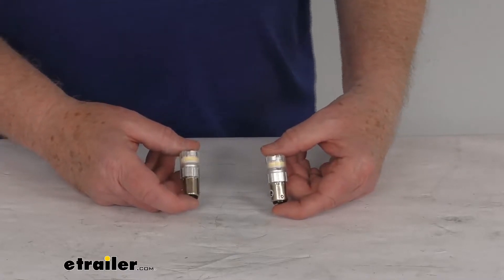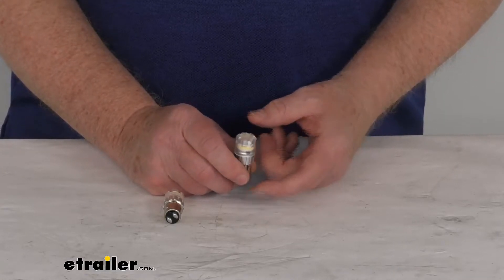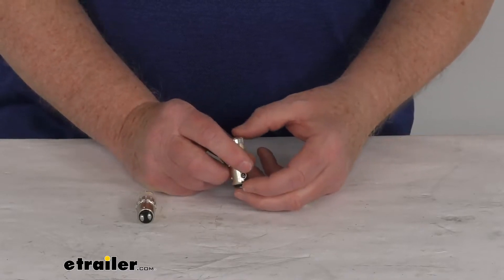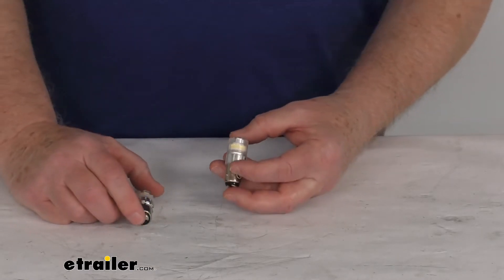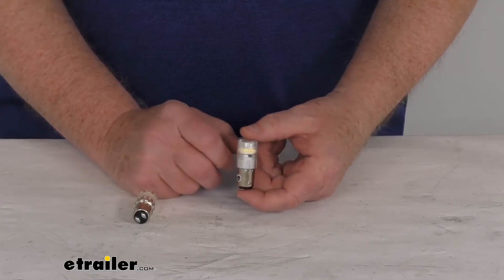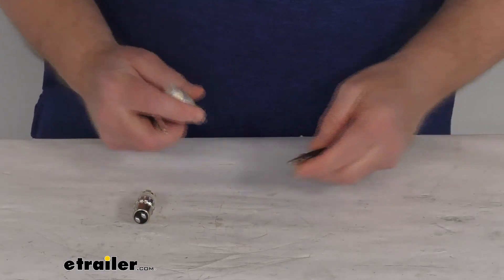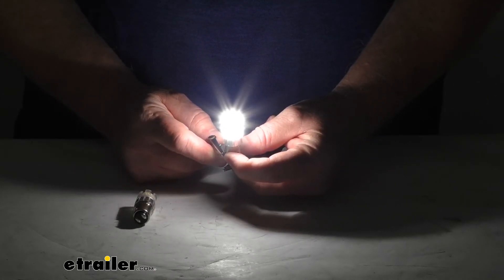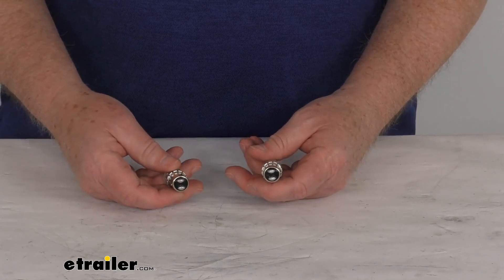etrailer | Let’s Check Out the 1157 LED Bulbs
Jeff:                                                  Hello everybody. This is Jeff at etrailer.com. Today, we're going to take a look at the Arc Echo Series 1157 LED bulbs. Has the dual contact bayonet base, daylight white color for a quantity of two bulbs. Now these are 1157 LED bulbs, which will provide a nice bright daylight white light for automotive, Marine, and RV application. These are great for interior lights, courtesy lights, or backup lights.

These are the Echo Series which features the automotive-grade LED chips and the compact bulb design. These bulbs are sized similar to your OEM bulbs to ensure that there's no fitment or clearance issues. Does use a nice diffused lens to create a nice smooth 360 degree light pattern. And the base we mentioned is a dual contact bayonet base, which will install into a compatible 15 millimeter socket with a push twist motion.These are durable aluminum construction. They prevent overheating.

They do have IP67 rating, which provides protection from shock water and dust, and they are reversed polarity protected, meaning you can put them in this way and twist it to turn it on. Or if it's put in the other way, either way you put it in, it will come on.Few specs on this quantity is for two bulbs, there are 23 LEDs per bulb, and five of those bulbs are at the top. Now at the end of this video, I'm going to hook this up to some 12 volt power to show how bright it is. Light output raw lumens is 600 lumens, effective lumen 645, and then stable lumens, which is usually after 30 minutes of use, 487 lumens. Light color we mentioned is daylight white.

Color temperature 5,500 Calvin; wattage is 6.5 Watts per bulb; power draw at 12 volts is point 65 amps and the voltage range is 9 volts to 16 volts DC.So what we're going to do is go ahead and get our wires and we'll turn on our power and we'll take our power and connect it to the base. Just like that. See if I can hold this onto the base. There we go. And then we'll touch the ground to the side and you can see when we do that, the light comes on.

So what I'm going to do is go ahead and turn off the overhead lights. When we touch it you can see how bright it is, and it's a very daylight white color. And as I mentioned, there are five LEDs even at the top, and it does spread the light out 360 degrees around the whole light, very bright light. Go ahead and turn back on our lights. Turn off our power.But that should do it for the review on the Arc Echo series 1157 LED bulbs, a dual contact bayonet base daylight white color, for a quantity of two bulbs.